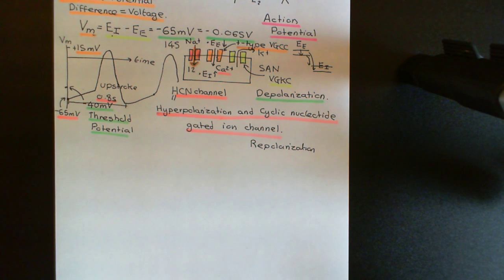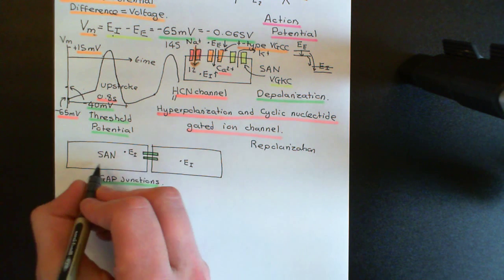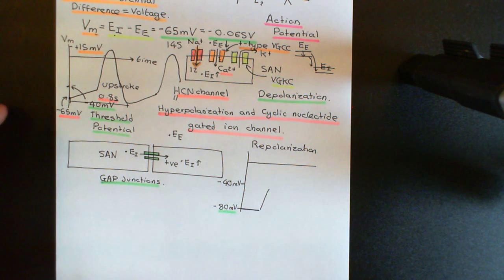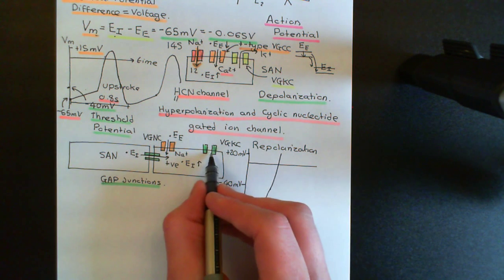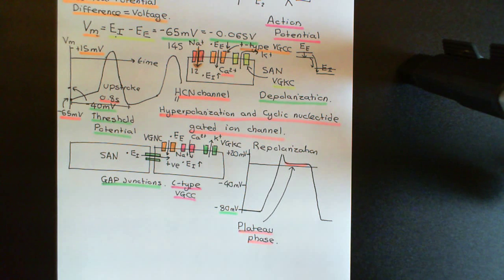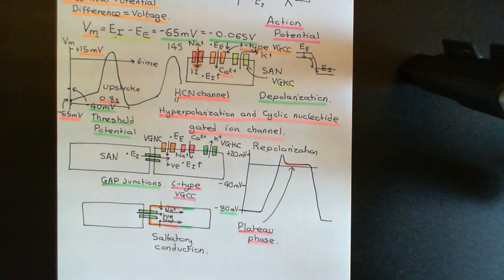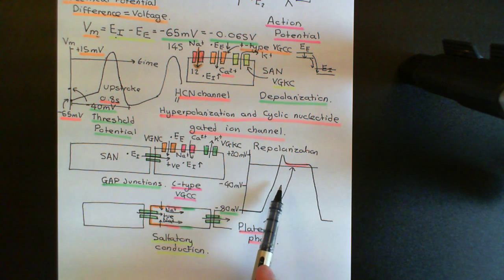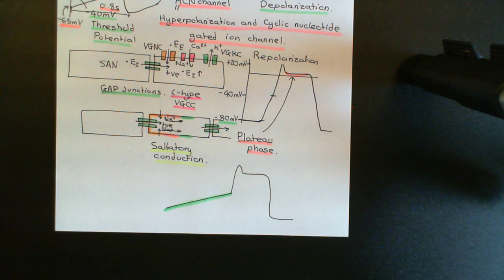The Cardiac Cycle and Cardiac Electrophysiology Part 5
In this video we discuss the anatomy of the heart, the stages of the cardiac cycle and the means by which the cardiac cycle is orchestrated by electrical signals.